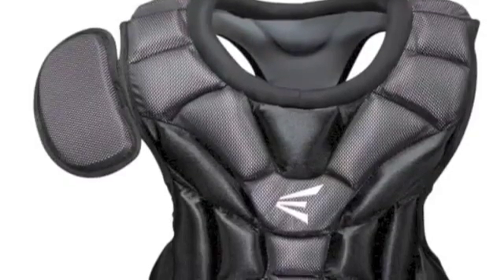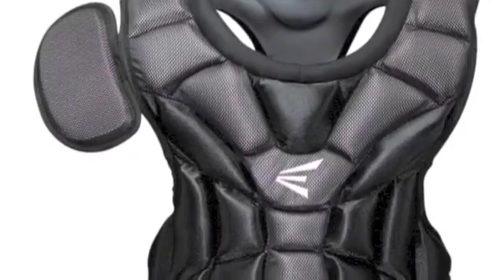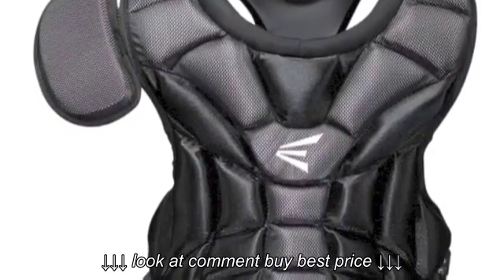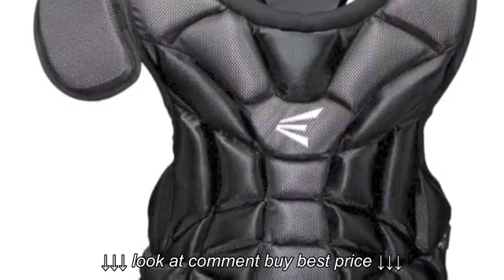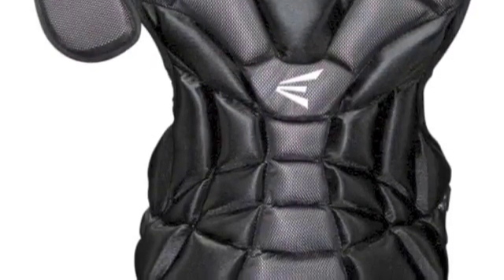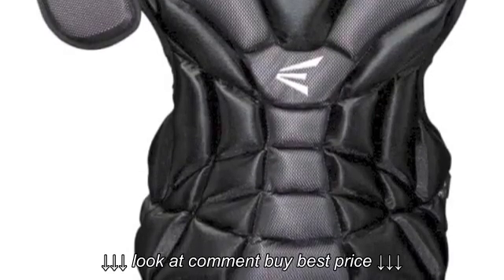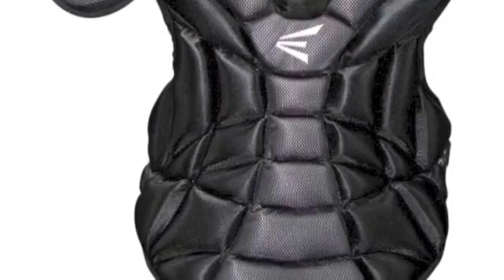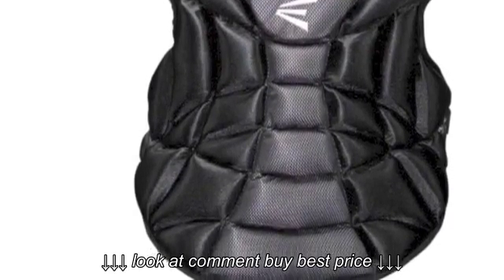Easton M7 Junior Youth Chest Protector | A165315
Easton M7 Junior Youth Chest Protector | A165315, Easton M7 Junior Youth Chest Protector | A165315